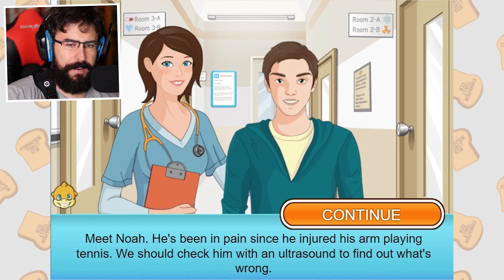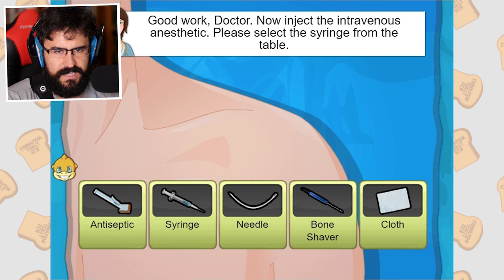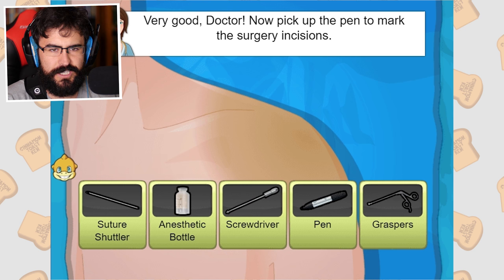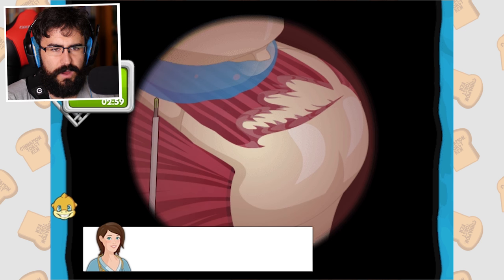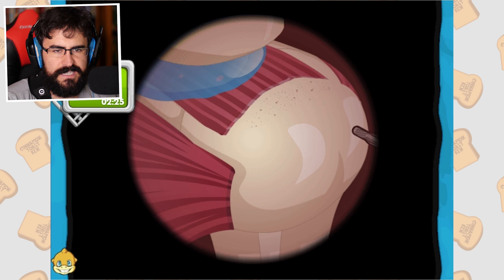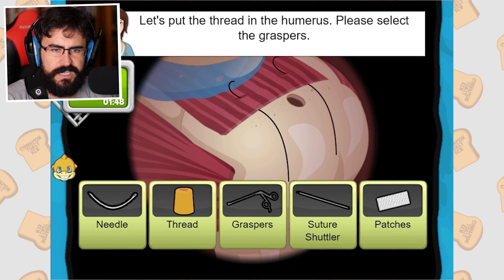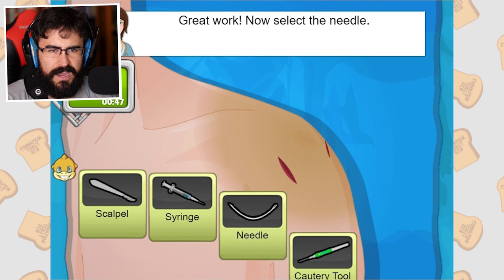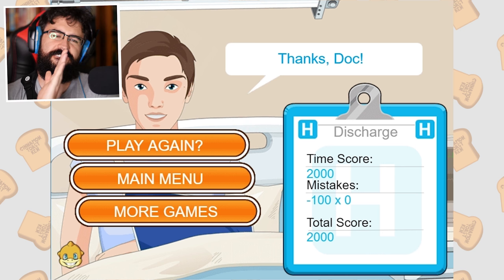SHOULDER WORKOUT INJURY - Shoulder Surgery Game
So I was working out and I hurt my shoulder. Now I'm playing this surgery game to see what could happen to me. OH SO SCARY I'LL NEVER EXERCISE AGAIN! Fitness is cool but i like my rotator cuff to keep working. So screw the gym for now.

ʕノ•ᴥ•ʔノ ︵ ┻━┻